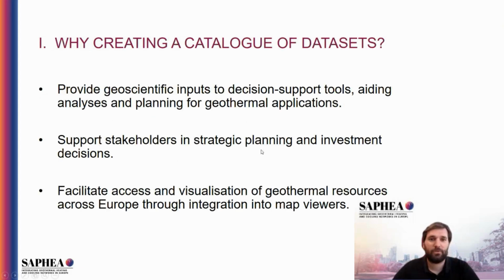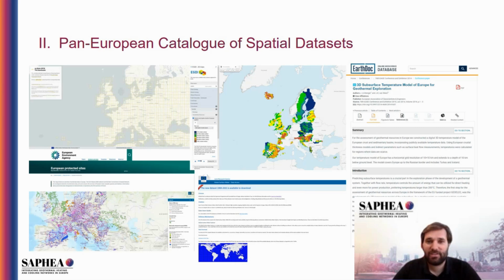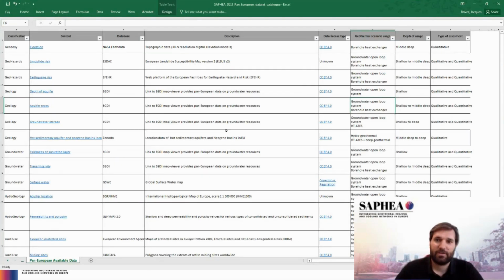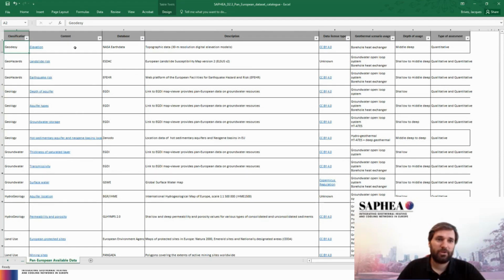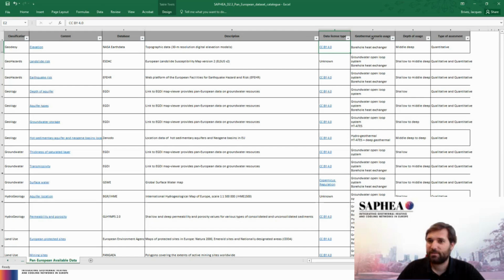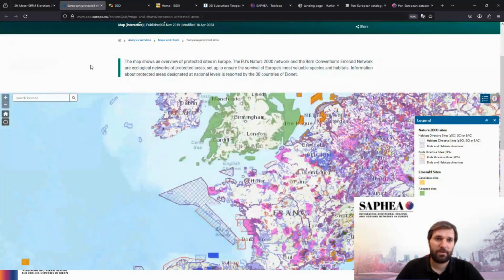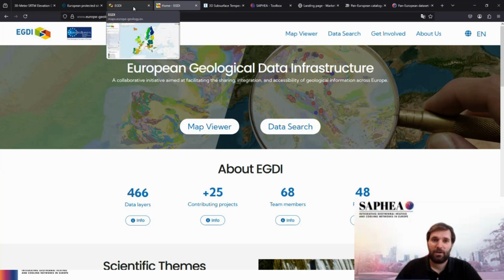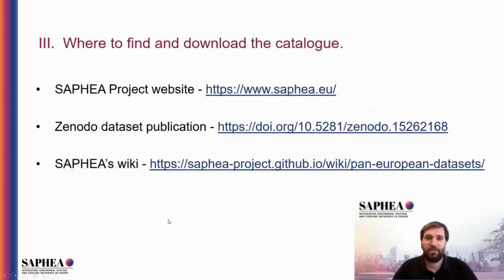#4 - The SAPHEA Pan-European Catalogue of Spatial Datasets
In this tutorial, Jacques Brives of Geosphere Austria presents the SAPHEA Catalogue of Spatial Datasets: a curated collection of open-access, pan-European data layers helpful for the planning and assessment of geothermal district heating and cooling (GeoDHC) systems. Learn where to find these datasets, how to use them in the SAPHEA GIS Tool, and to support evidence-based decision-making.